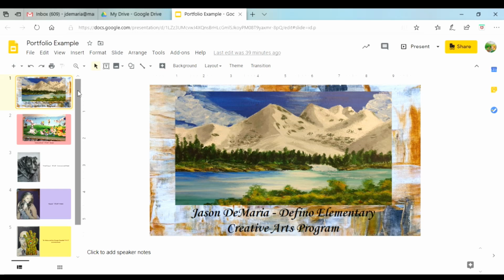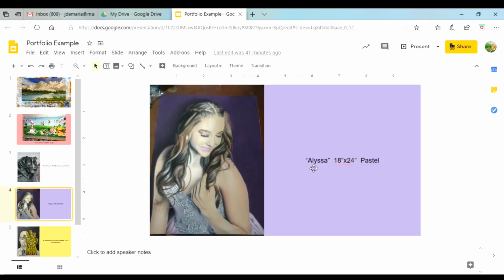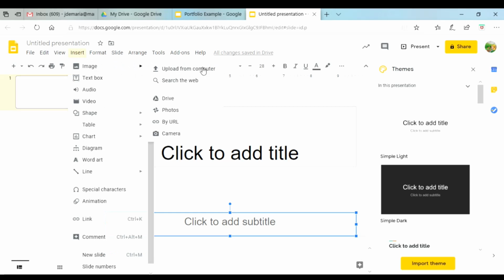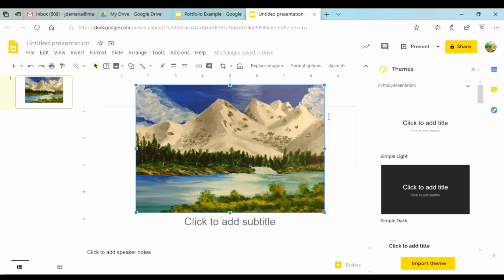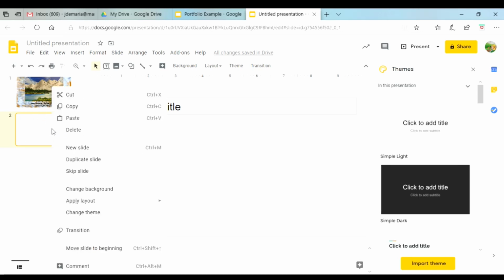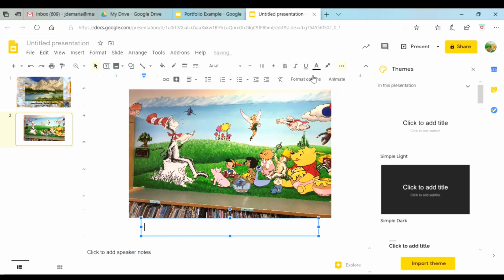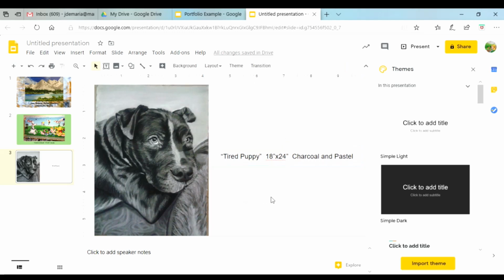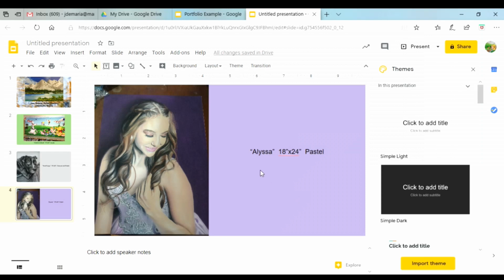How to create your portfolio on Google Slide for the Creative Arts Program.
This is for 5th graders interested in going out for the middle school Creative Arts Program. This details how to create the portfolio on Google Slide, and the content that you need inside of it.